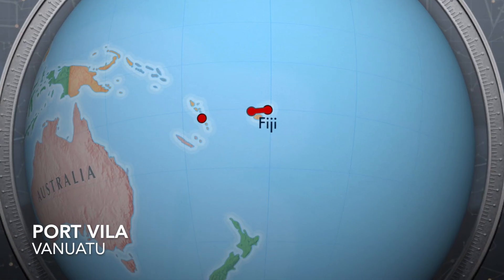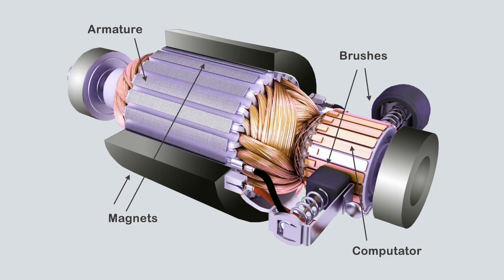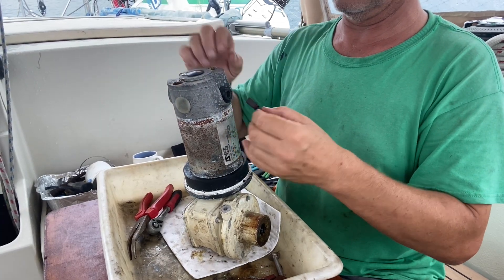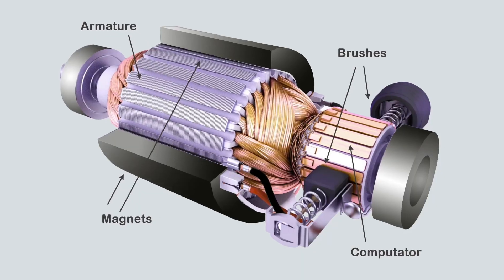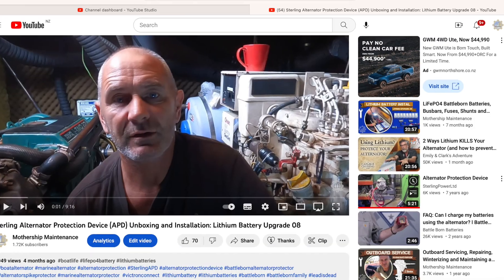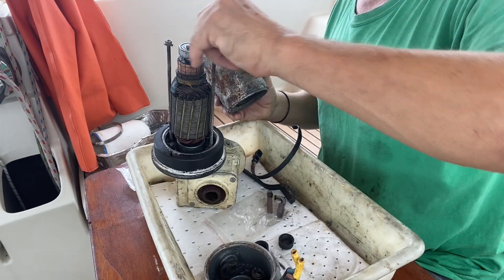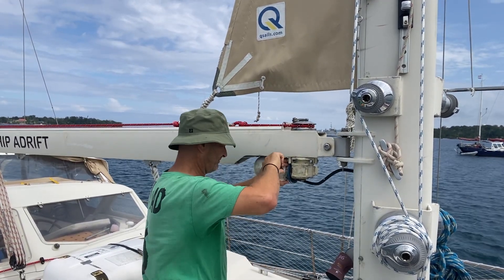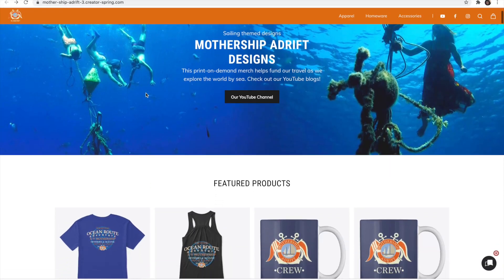Servicing an Electric Motor on a Sailboat Winch/Furler - Replacing Brushes and Cleaning out Carbon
Our in-mast furling system wraps the mainsail around a 'foil' inside a hollow mast using a motor mounted on the mast. It is unfurled by an outhaul furler mounted on the boom. But they DO need cleaning and servicing periodically.

Electric 'brushed' motors can become clogged with carbon deposits and the brushes themselves can wear down or simply break. I simple clean and brush replacement can add years to the life of an electric motor.

Thanks to ErodexUK (formally ECP) for sourcing the right brushes.

Brushless motors, which do not use brushes, have become more popular in many modern applications due to their improved efficiency and reliability.. but not on our boat!

If you're a professional, expert or even an old salty sea dog with some good advice on how to service electric motors or in-mast furling systems, then please leave any constructive criticism, insight and advice in the comments below the videos.

So, if you'd like to help towards the filming, editing and data costs of THIS channel as well as our sailing channel: 'Mothership Adrift', you can:

▷Click the THANKS button below the video
▷Let adverts run to their full term or click on them

Cheers! - Woody 🍻👍

Updates, comments and news as it happens!

▷NOFOREIGNLAND:
Follow our boat..